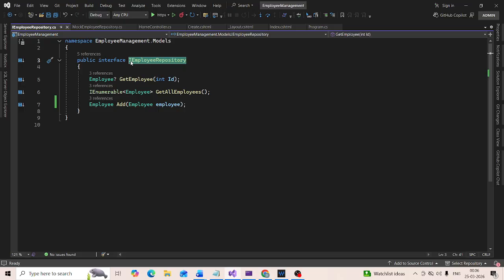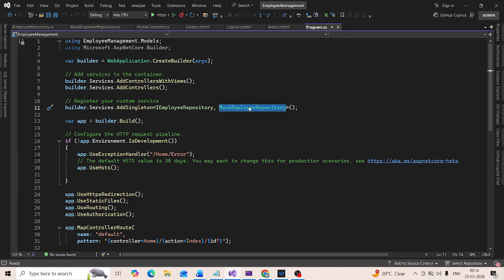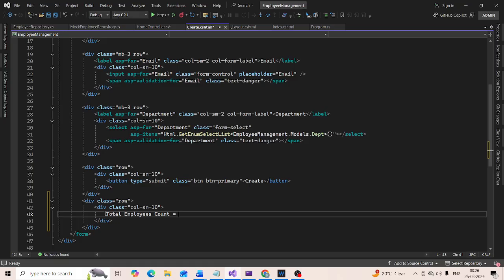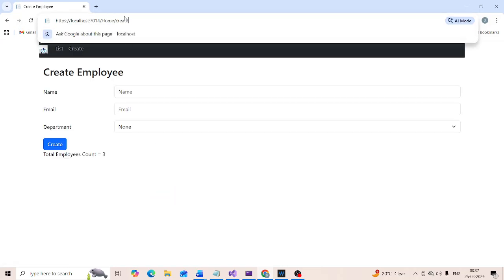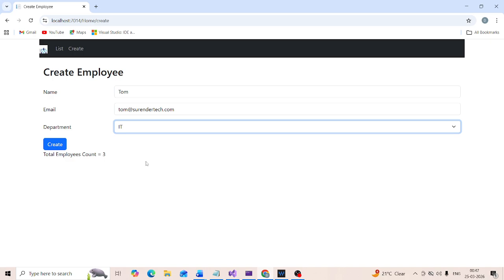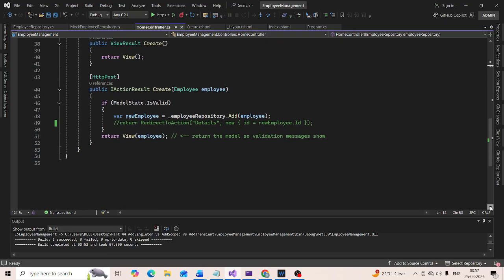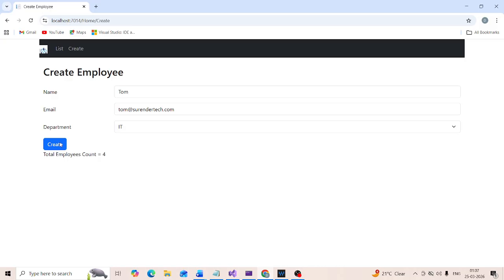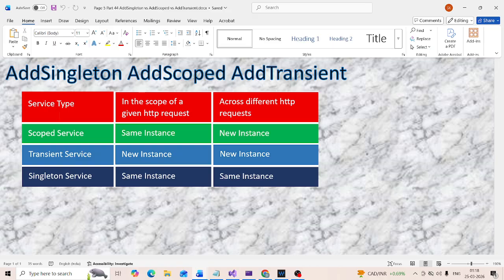Part 44 AddSingleton vs AddScoped vs AddTransient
In .NET dependency injection, AddSingleton creates a single instance for the entire application lifetime. AddScoped creates a new instance per HTTP request,
shared within that request. AddTransient creates a new instance every time the service is accessed or injected.

AddSingleton (One-time creation): A single instance is created when the service is first requested (or when ConfigureServices runs) and
reused throughout the entire application lifespan. Ideal for caching or global configuration.
AddScoped (Per HTTP Request): A single instance is created for the scope of each HTTP request.
Within that request, all components receive the same instance, but different requests get different instances. Ideal for Database Contexts (DbContext).
AddTransient (Every Time): A new instance is created every time the service is requested. This is ideal for lightweight, stateless services.